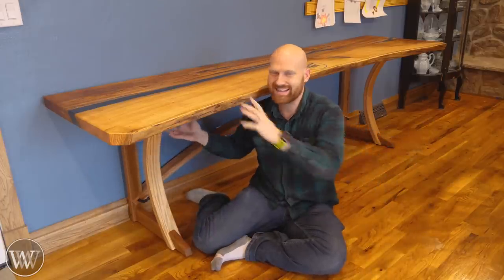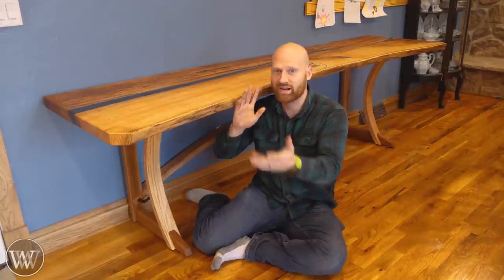Final Slab Top Desk Build Applying Finish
today we finish the desk there are a lot of little details that need to happen to finish this task. if you want to see the whole build series here is the
in today's video, we clean up the epoxy and then do a bit of carving and epoxy inlay. Next, in the workshop, we shape the corners of the slab top desk. then we polish the epoxy to make it clear. last we carry it up the stairs and put it to use.

Epoxy used for inlay
Epoxy used for stabilization
Finish Used
Polishing Pads
Polishing compound

Travis Reese
Andrew Wilson